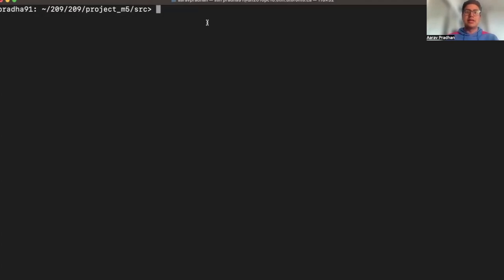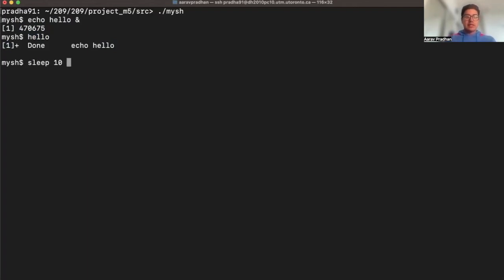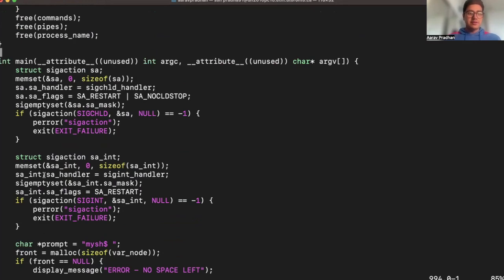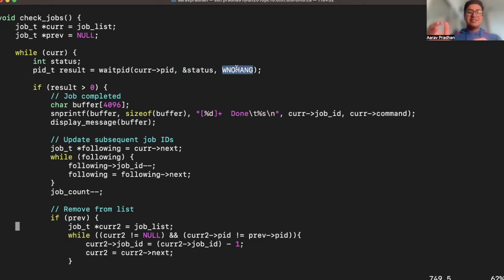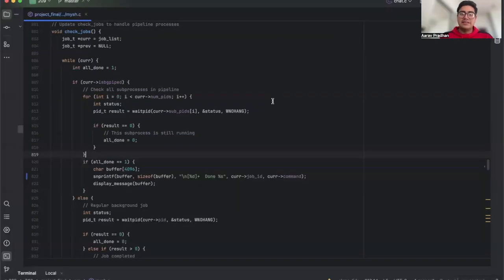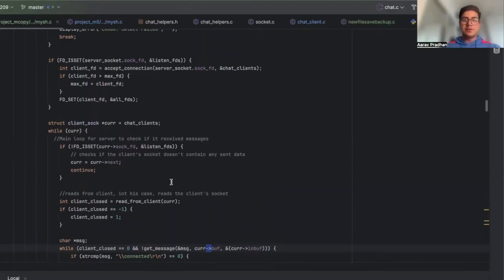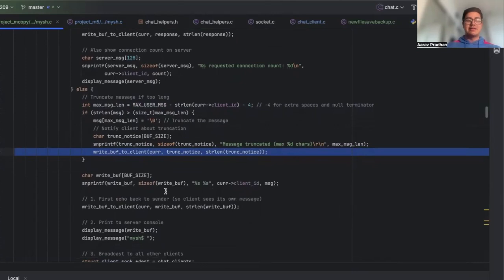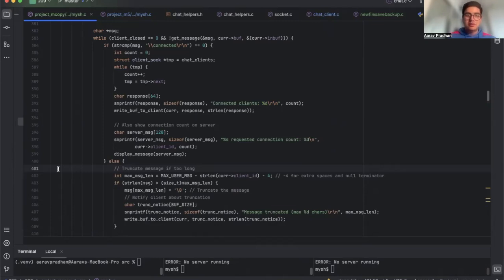Final walkthrough CSC209 - Winter 2025 - Aarav Pradhan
This is the final walkthrough video for the mysh c project for CC209 at the University of Toronto Mississauga in Winter 2025.